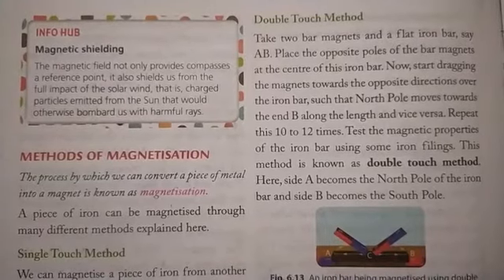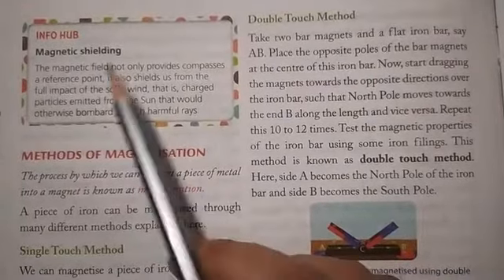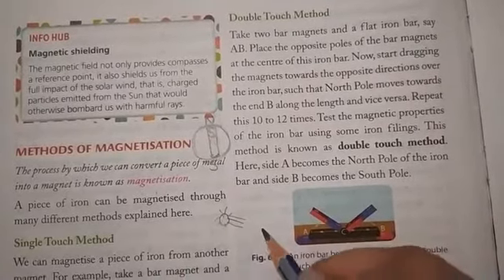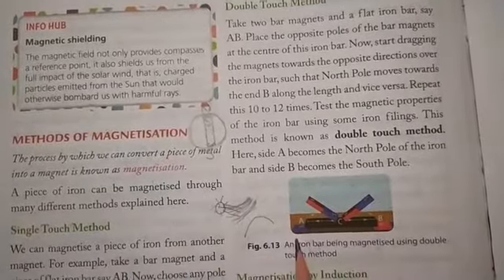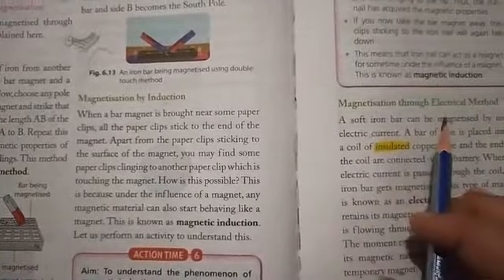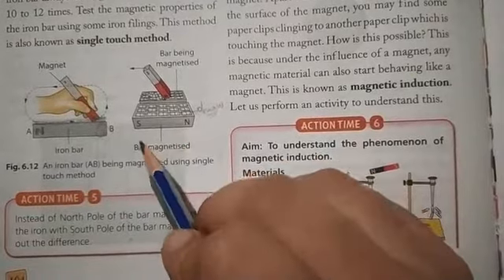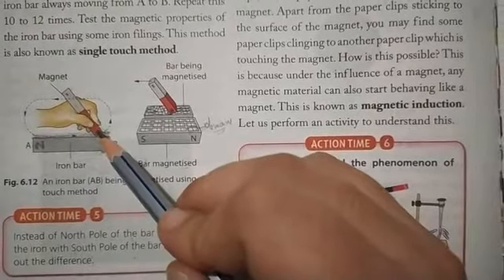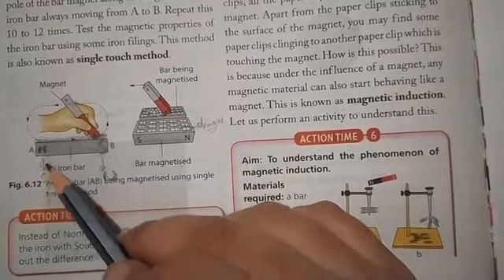Class-6th, Physics (3/12/2020)Ch-6 Methods of magnetisation (ICSE)